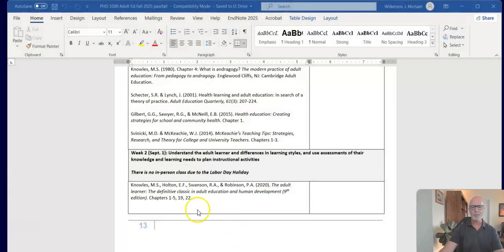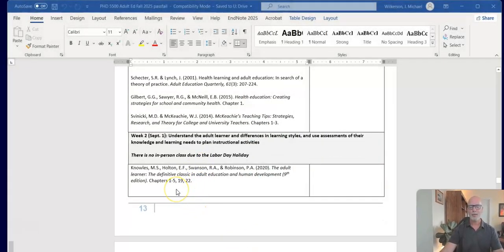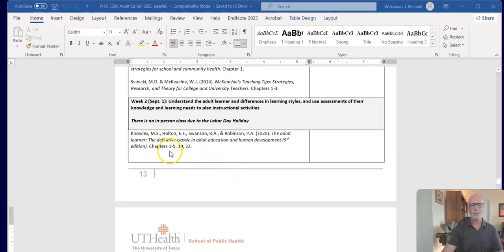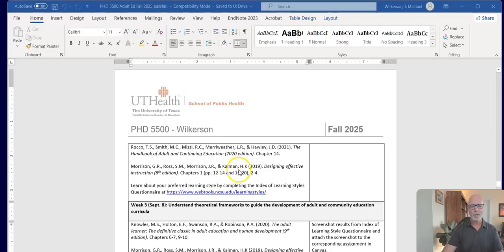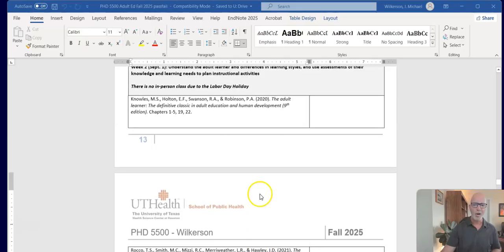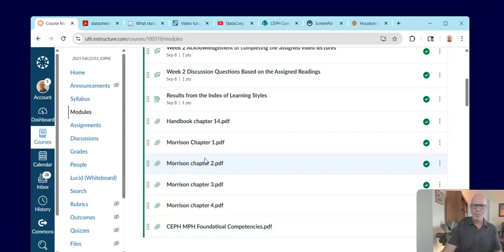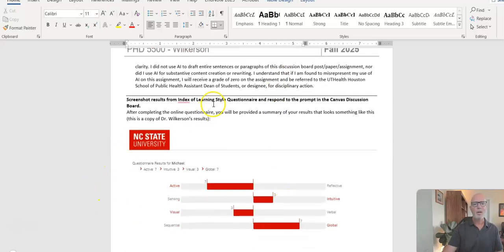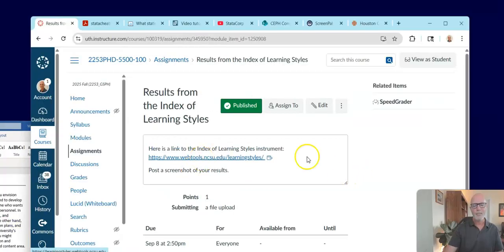PHD 5500 Week 2 Video 1: Overview